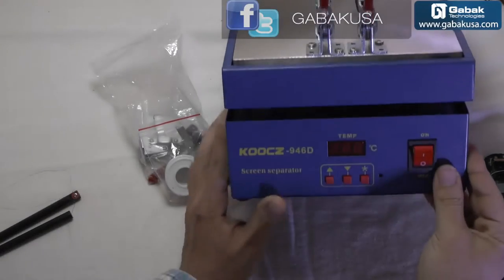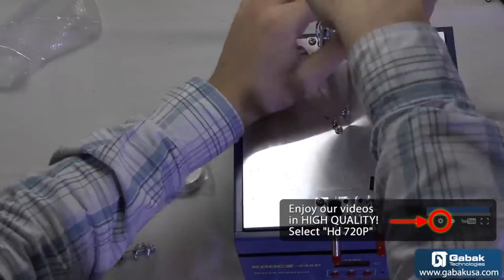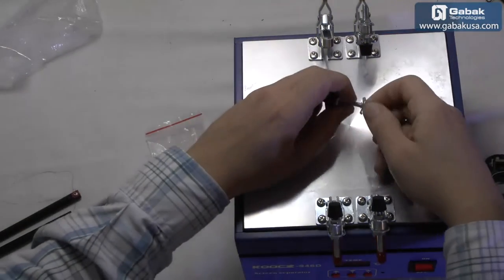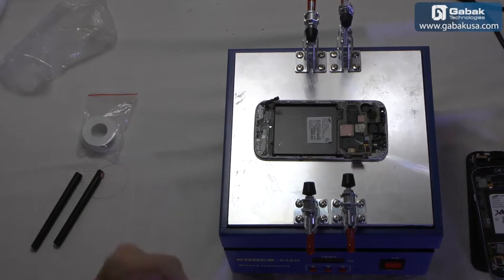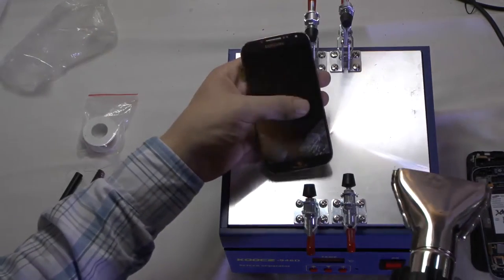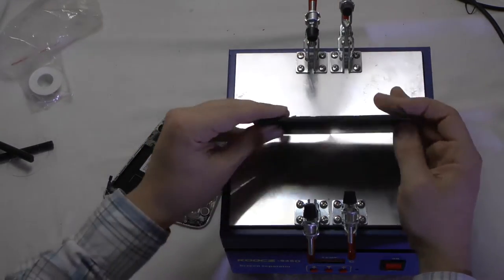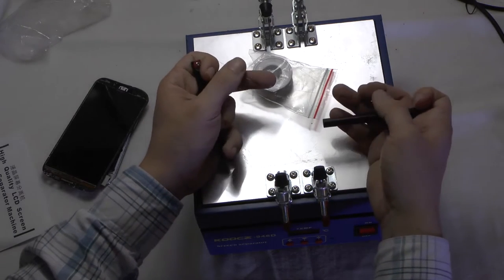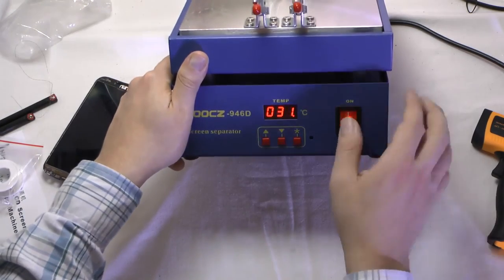Review hot plate gorilla glass LCD separator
you got doubt about if it is worth it or not, here i explain you all you need to know about this machine to fix your cellphones